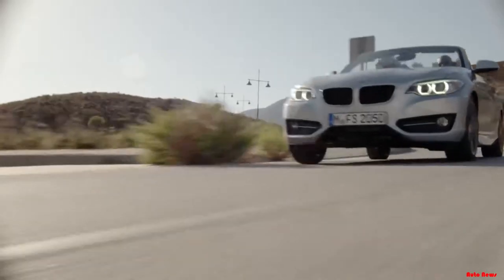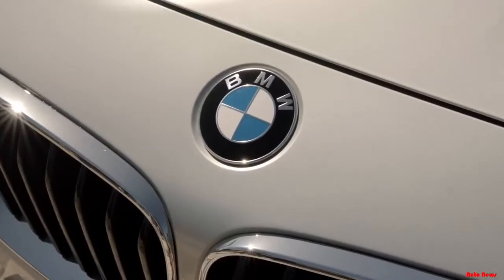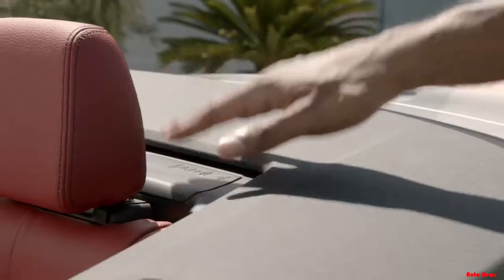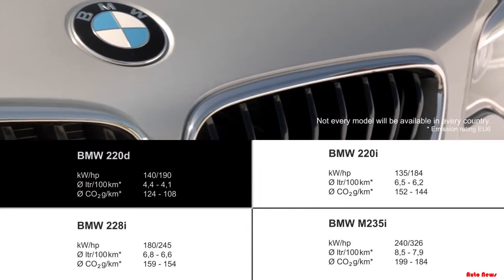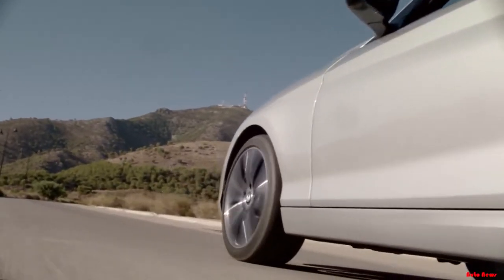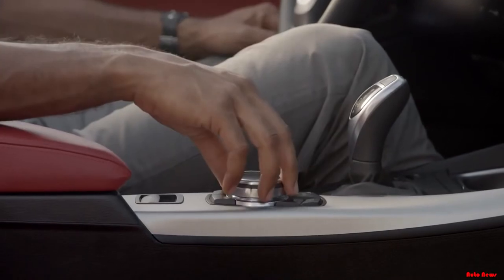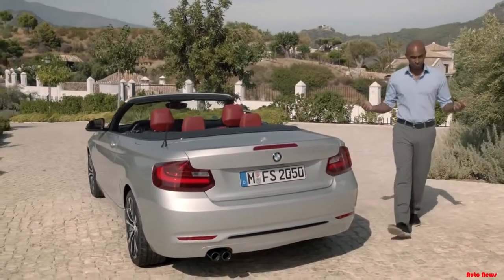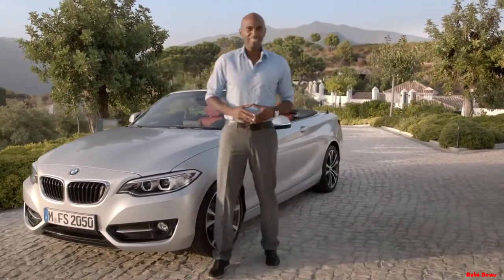2015 BMW 2 Series Convertible Review